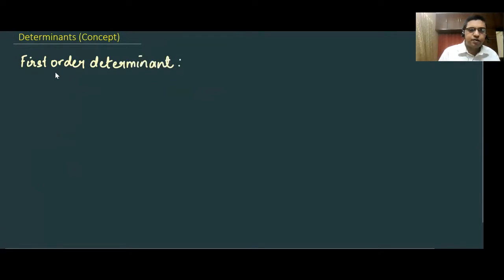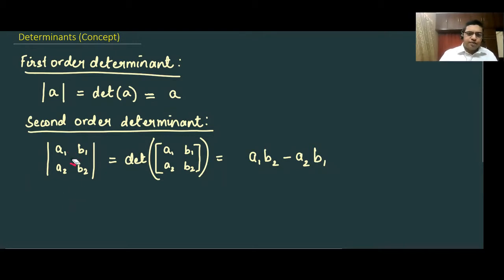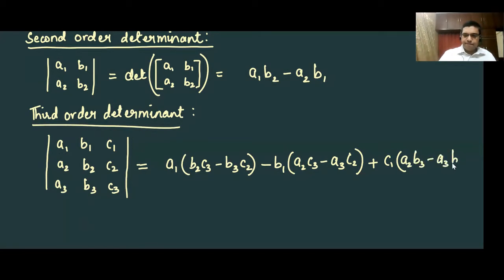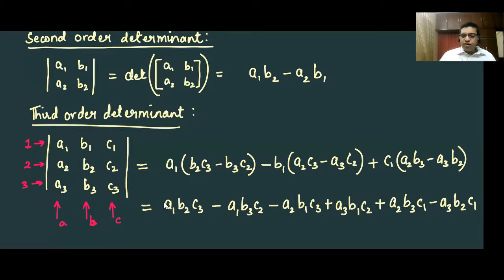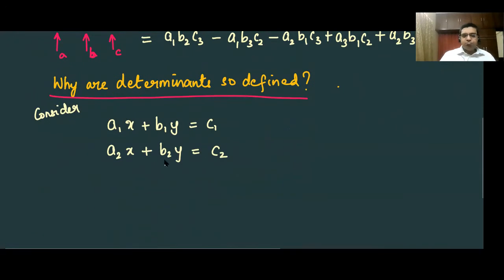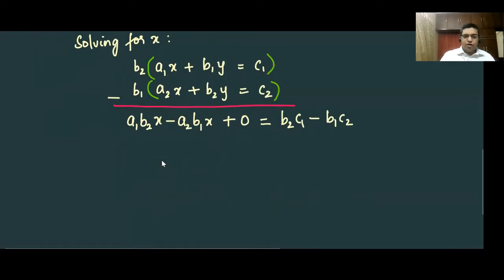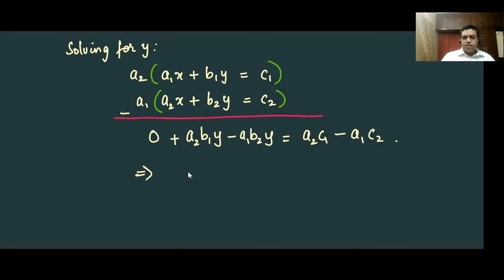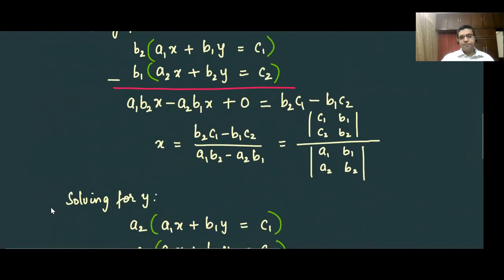LINEAR ALGEBRA M 04 Determinant of a Matrix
Module on Determinant of a Matrix.

1)Students studying in undergraduate programs that offers Engineering Mathematics courses.
2)The engineering students preparing for Mathematics for GATE, IES and PSU examinations in India, and also for their respective boards and University Examinations.
3)High School and Intermediate students preparing for Mathematics for IIT JEE Mains and IIT JEE Advanced, for SAT Math 2 and/or AP Calculus Examinations
4)Students studying Mathematics at Pre-University Level, i.e. Class 11 & Class 12 of all boards IGCSE, CBSE, ISC and Intermediate Boards and those preparing for State Level Entrance Examinations in India such as EAMCET, PET, CET, ECET, etc.